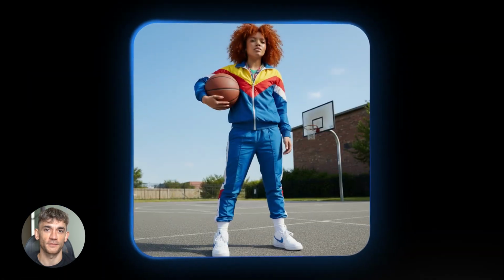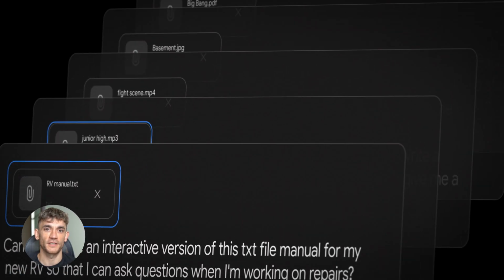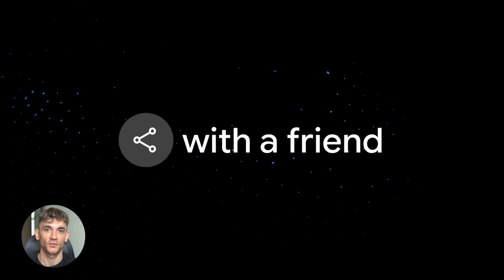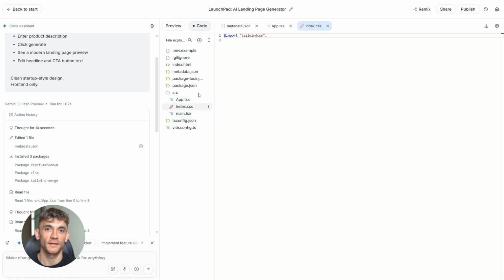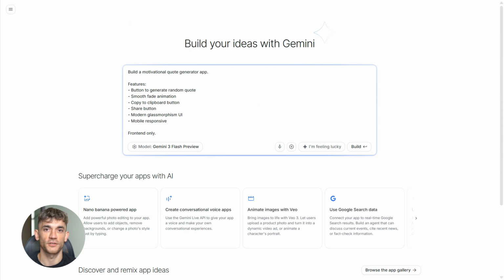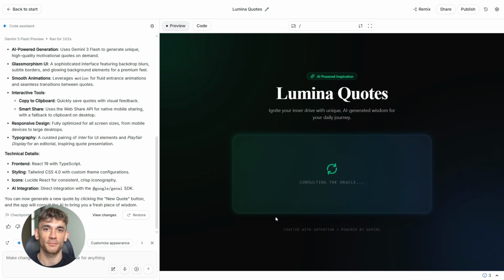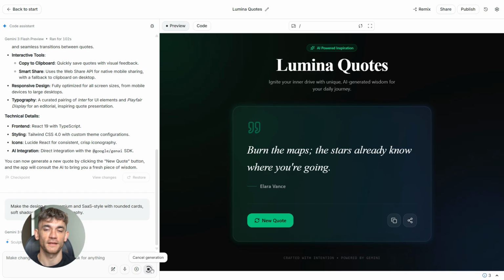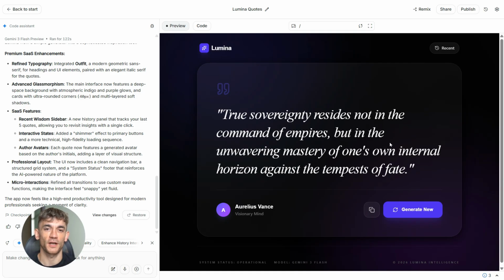Google AI Just BROKE App Development! (Anti-Gravity)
Google just dropped a bomb! They've unleashed something called Anti-Gravity within AI Studio, and it's completely revolutionizing how apps are built. Imagine creating entire apps from scratch with just a single sentence – no coding, no hiring, no headaches! This update is insane, and you NEED to see it to believe it.

Key Takeaways:
* Google AI Studio now features "Anti-Gravity," allowing app creation from simple prompts.
* Anti-Gravity handles the entire app development process: front-end, back-end, database, and more.
* Apps built with Anti-Gravity can connect to real-world tools like Slack and Firebase.
* Forget weeks – build fully functional apps in minutes!

Why this matters: This update democratizes app development, making it accessible to anyone with an idea, regardless of coding skills. It dramatically accelerates the development process, potentially disrupting the entire industry. The speed and ease of use are unparalleled.

⏱️ TIMESTAMPS:
0:00 - Intro: Google's Insane AI Update
0:36 - Anti-Gravity Explained
1:09 - Anti-Gravity vs. Other AI Coding Tools
2:09 - Key Features: Full App Creation
2:45 - Connecting to Real-World Tools
3:51 - AI Profit Boardroom Offer
4:28 - Building an App with Anti-Gravity: Step-by-Step
5:02 - Customizing Your App with AI
5:40 - Old vs. New App Development
6:43 - The Impact and Why It Matters
7:15 - Try Anti-Gravity Now